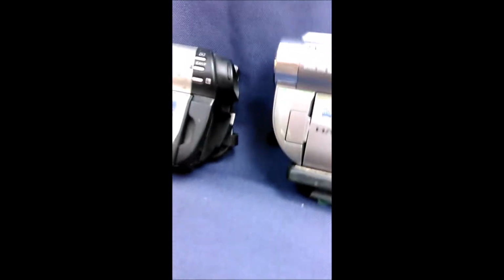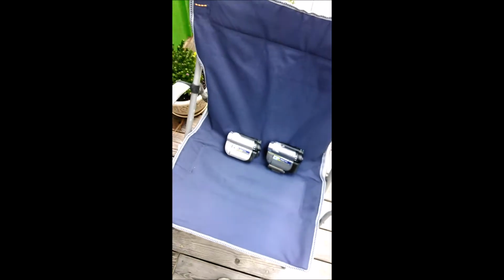Porkdogx Video, Sony Handycam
I replaced my 10 year old Sony DCR/DVD 650. I found a Sony DCR/DVD 850 like new on Ebay.  One more video from my world.